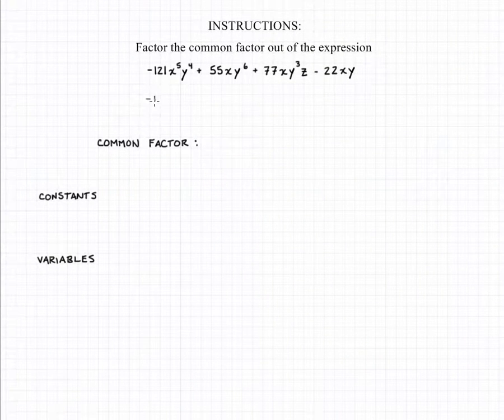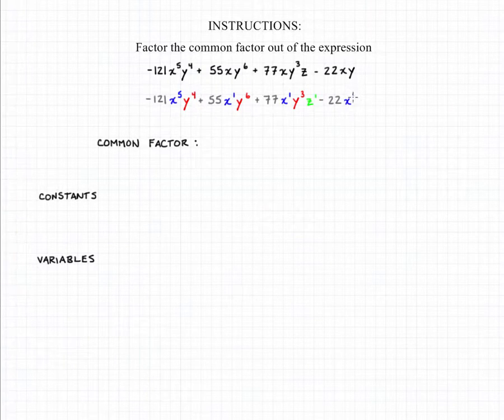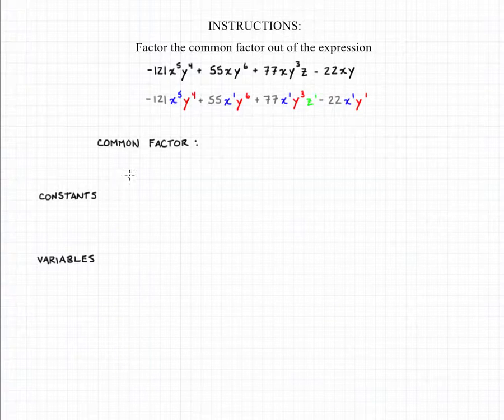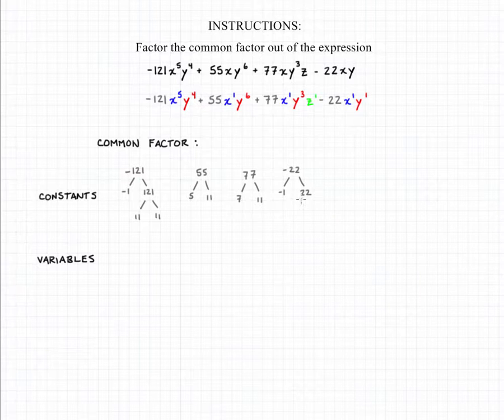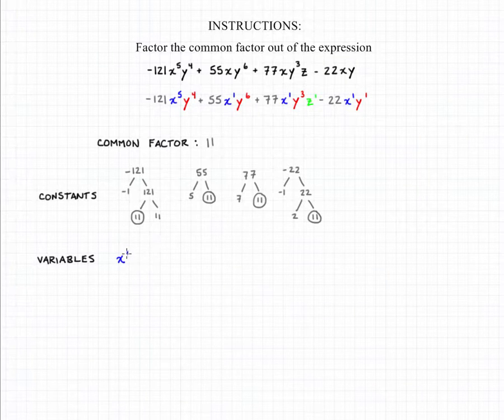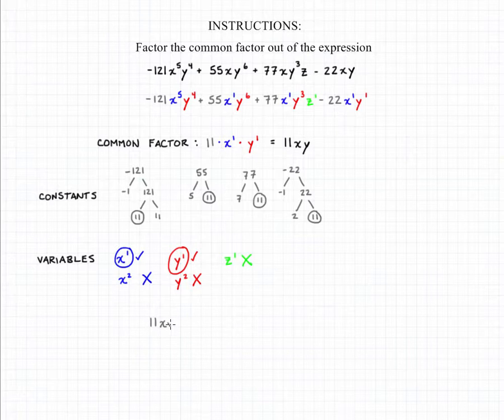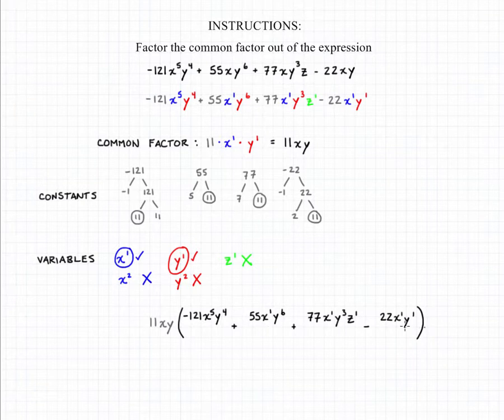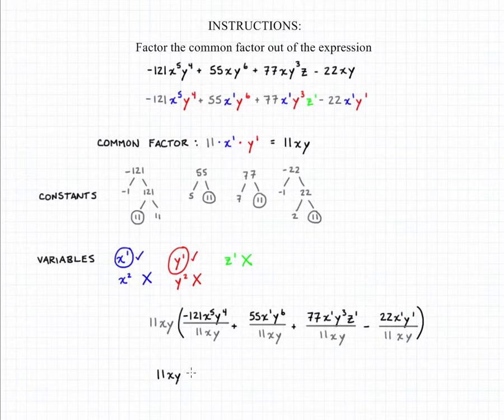Monomial Factors of Polynomials 3A